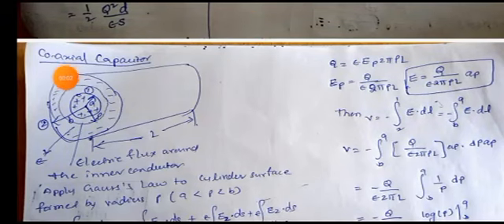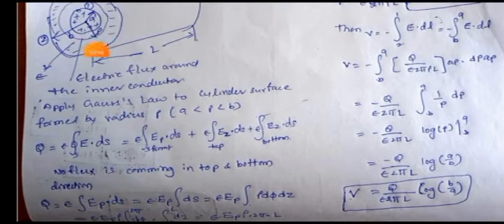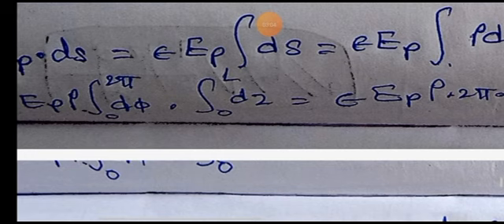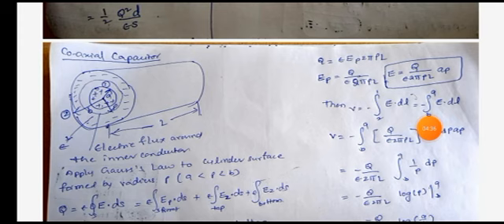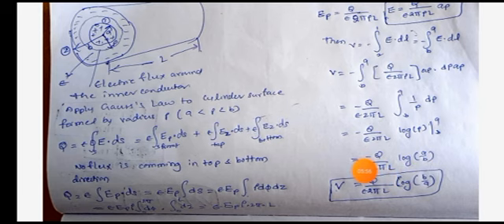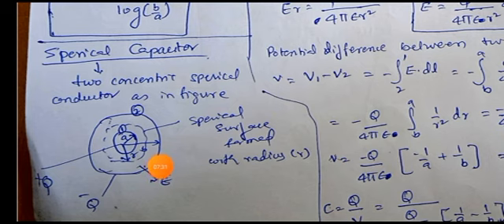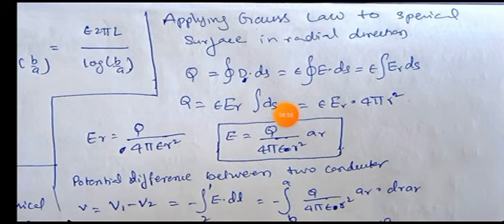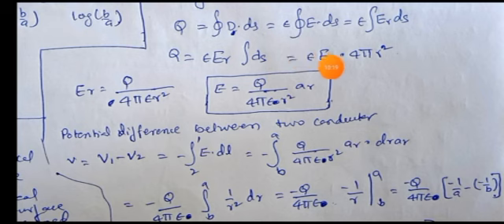co axial capacitor